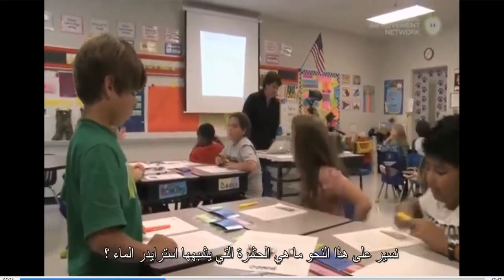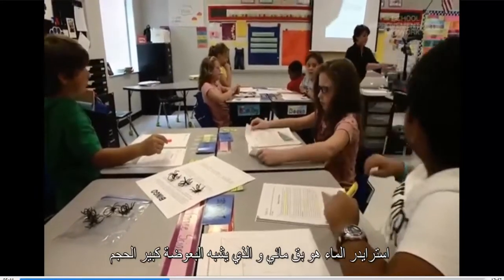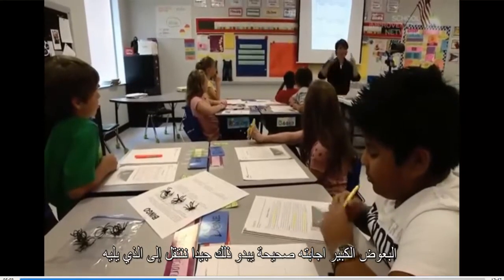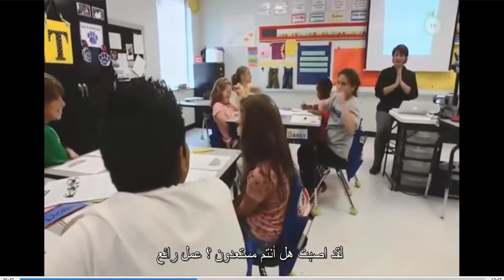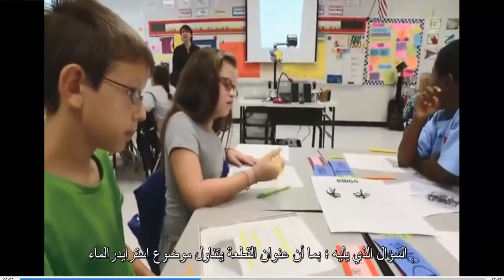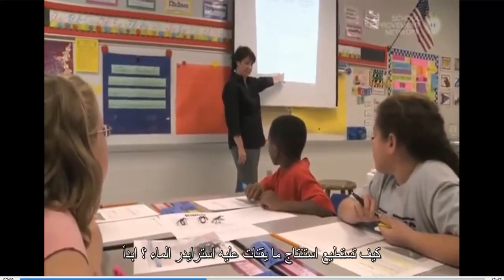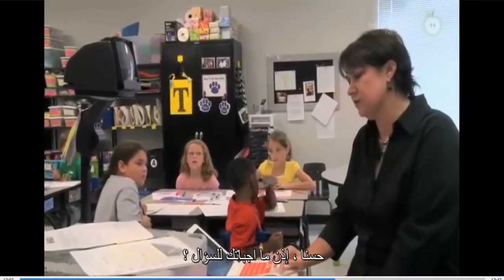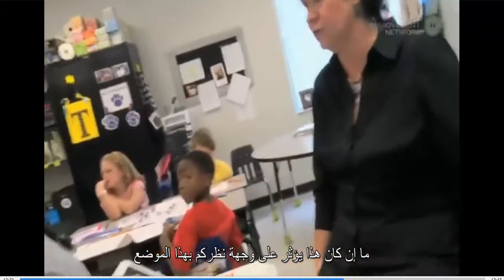4th Grade ELA, Main Idea 2